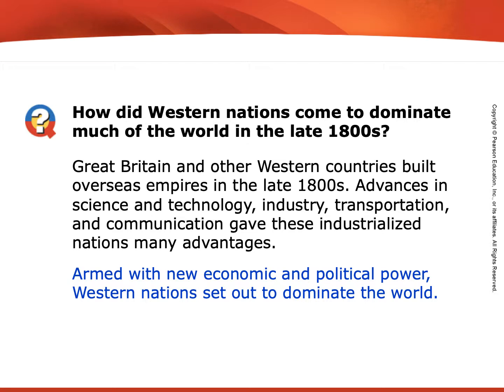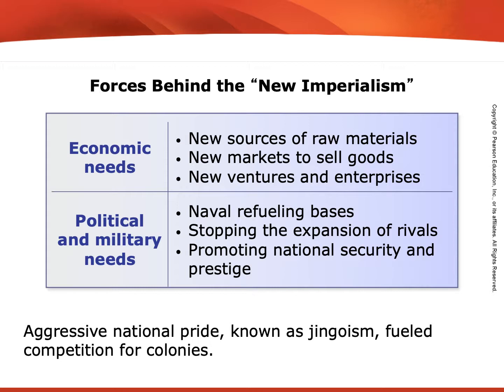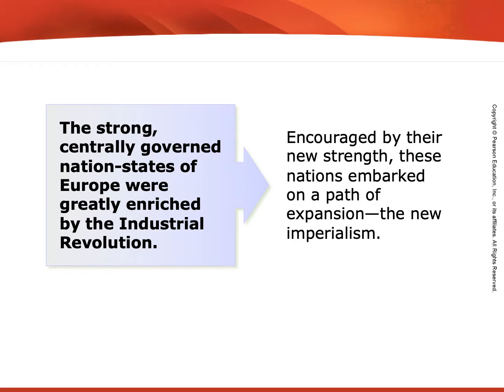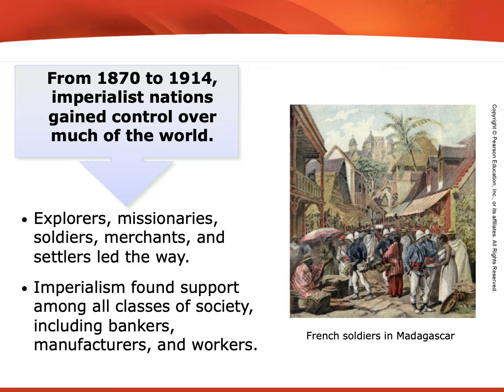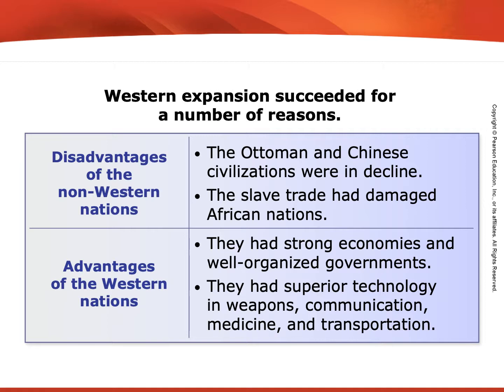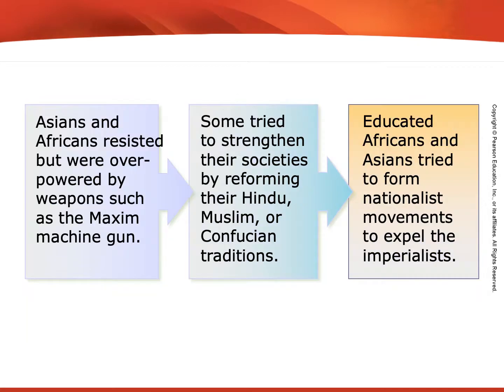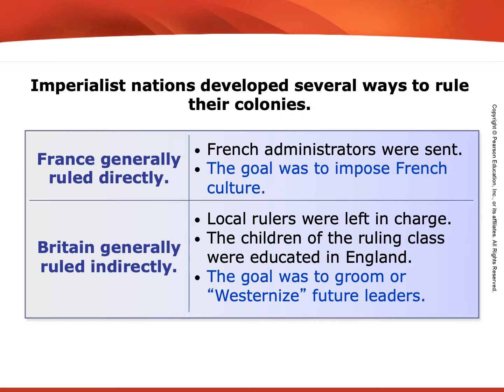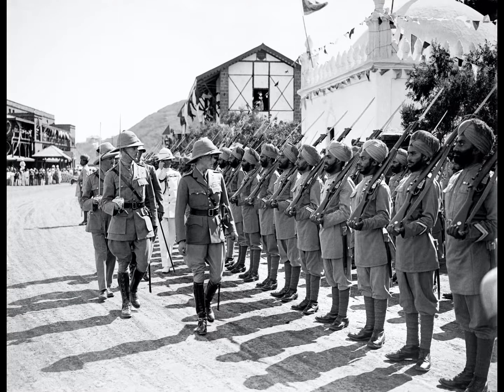Ch 24 1, Neo Imperialism